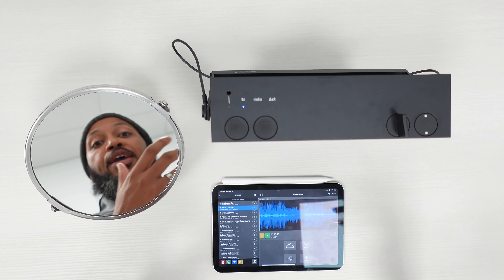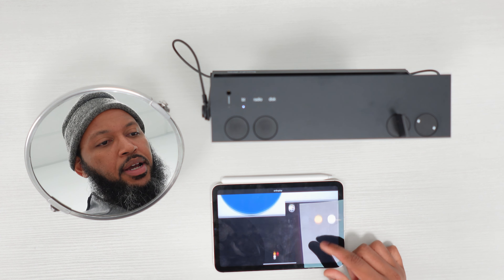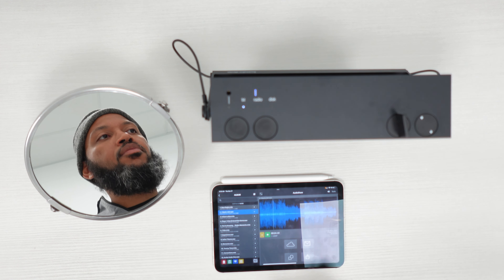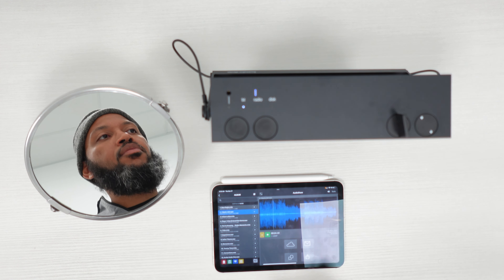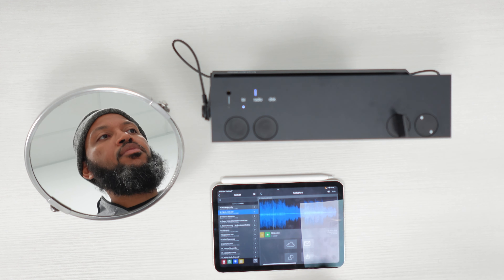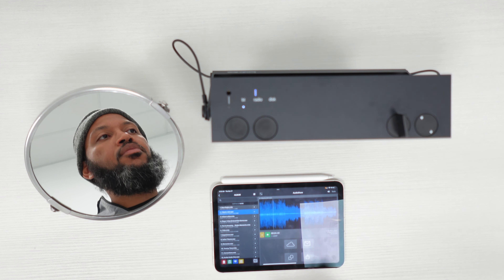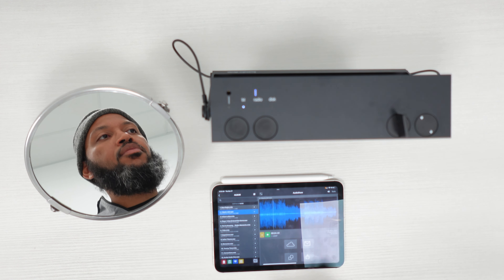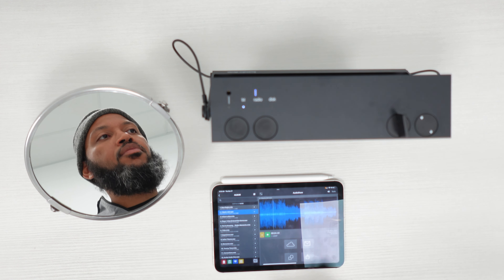OB-4 Can Now Save Loops - First Impressions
In today's video, I do a first impression overview of the latest update to the Teenage Engineering OB-4.  There are several new features in this update, including the ability to save your favorite loops and call them up later.  Additionally we have 3 different white noise modes to choose from, now, which will coincidentally be very helpful with my now 7 month old daughter.  I am very excited about this update, in case you can't tell by the first few seconds of the video lol.

Kevin Allen, M.S. | Khordmaster - Music and Lifestyle Design